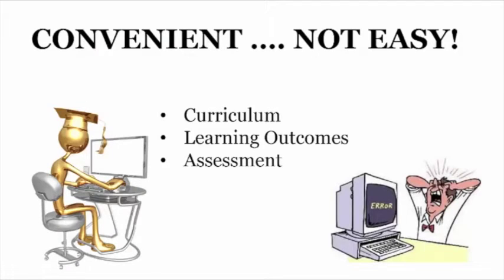2015 FYE Personalized Assignment: Being a Successful Online Student